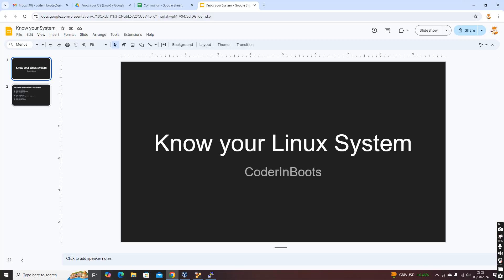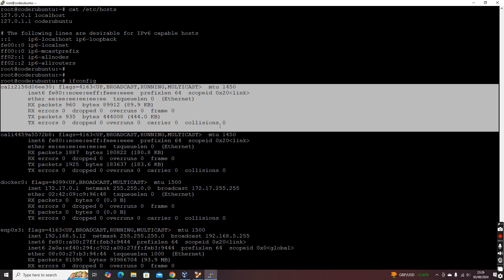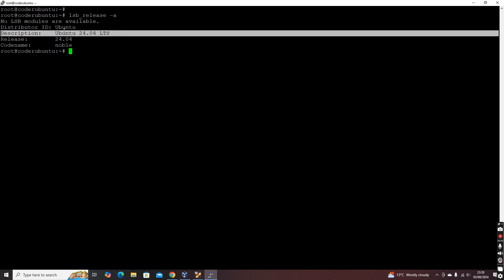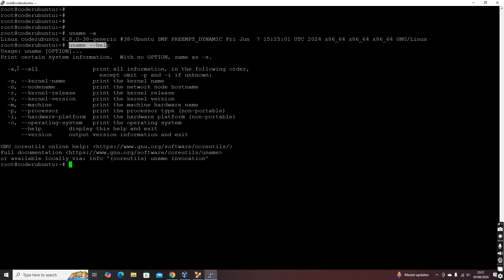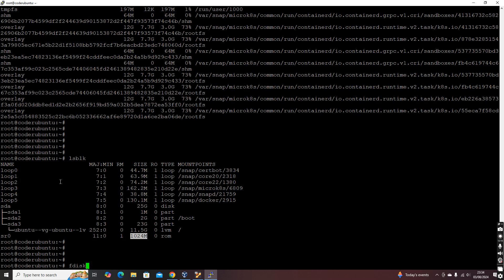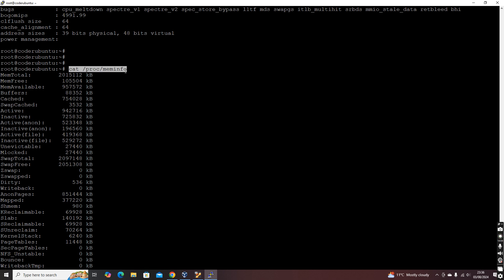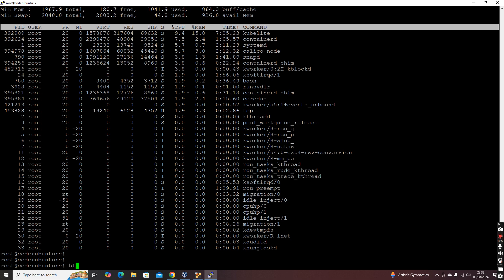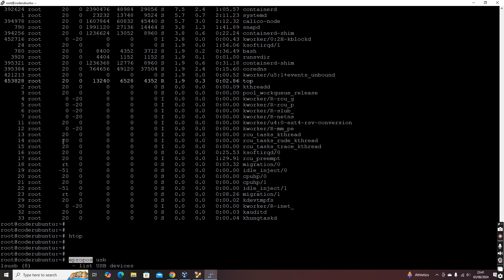Check the details of a Linux system using command line or Terminal | Ubuntu | Redhat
Know Your Linux System: A Complete Guide to Understanding Your OS.

Knowing the details of a Linux system is very important. Some people find it difficult to check the system details while accessing the Linux machine through command line. Get to know your Linux system like never before! In this video, we'll explore the essential tools and commands that give you deep insights into your operating system. From checking system info and monitoring performance to understanding file structures and hardware details, this guide will help you unlock the full potential of your Linux environment. Whether you're a beginner or an experienced user, you'll learn how to understand your Linux operating system with confidence

The commands to check the following details are covered in this video

1. How to check the Logged in user and hostname of a Linux machine ? 02:48
2. How to check the IP Address of a Linux machine ? 03:44
3. How to check the details of Operating System in a Linux machine ? 06:20
4. How to check the Operating System Architecture in a Linux Machine ? 07:59
5. How to check the details of disk and the partitions in a Linux Machine ? 09:50
6. How to check the CPU details in a Linux system ? 13:11
7. How to check the RAM or Memory details in a Linux system ? 14:01
8. How to check the processes running and load in a Linux machine ? 15:20
9. How to find the Linux command for any specific purpose in Linux using keyword ? 17:39